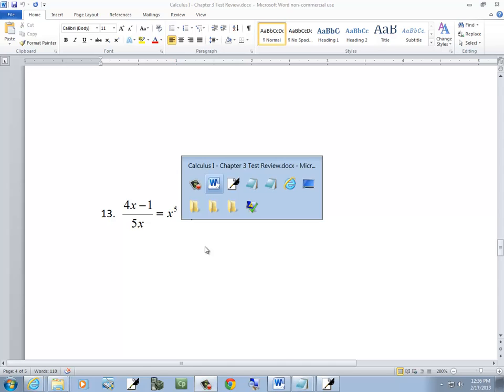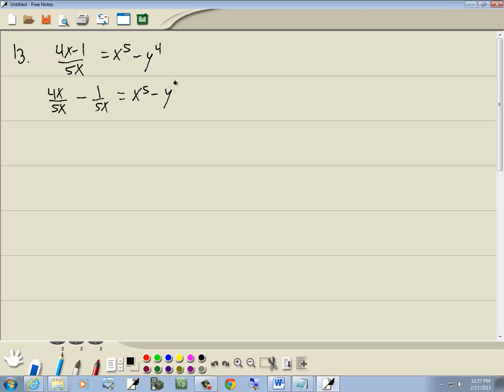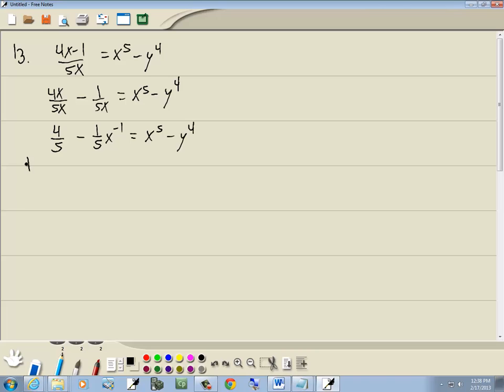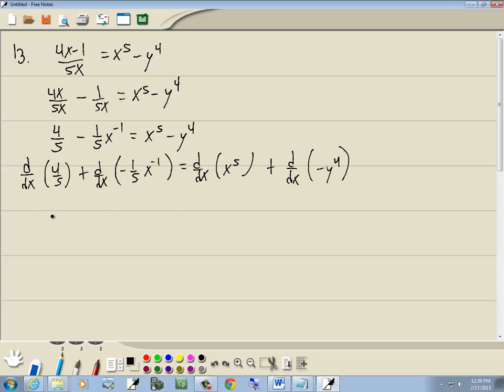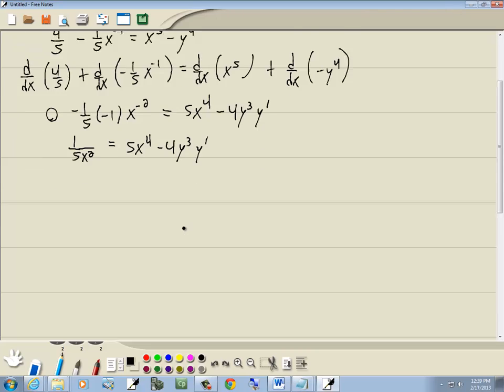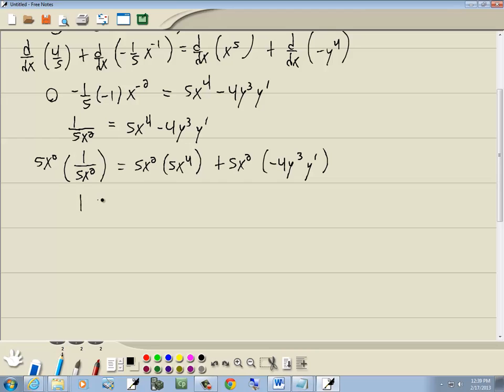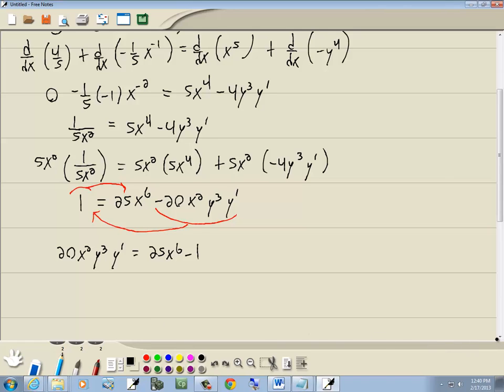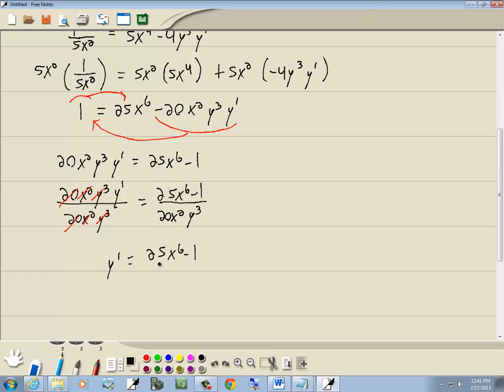Calculus I - Chapter 3 Test Review - Problem 13